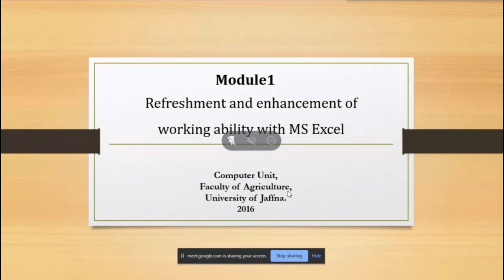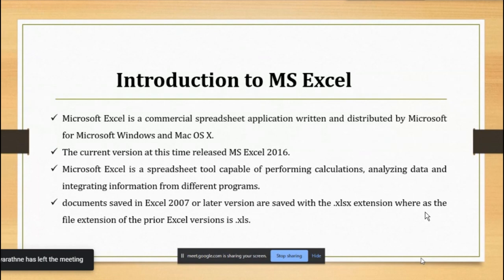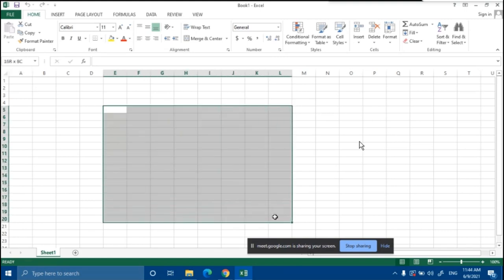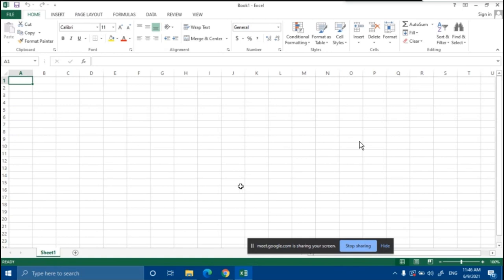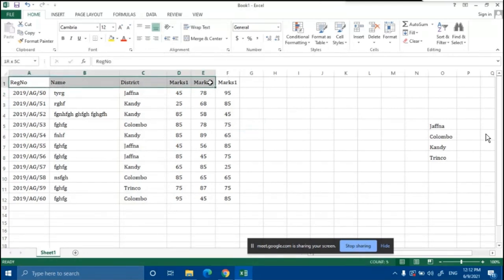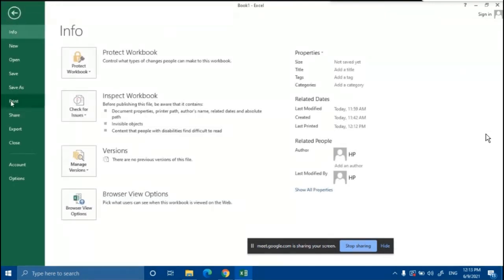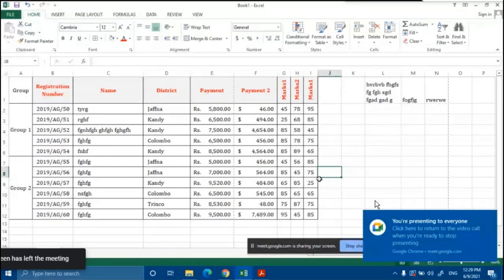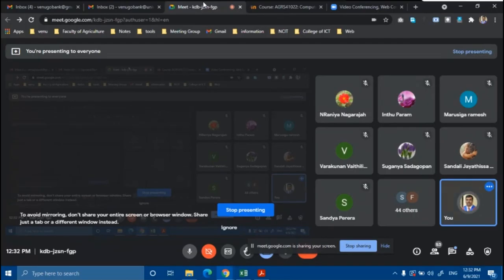Excel Lecture | Part 01 |Pocket Science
This Video only for Faculty of Agriculture ,University of Jaffna
By :
Mr. K. Venugoban
M.Sc. in Computer Science (UOP, Sri Lanka), B.Sc. (Hons)(UOJ, Sri Lanka)
Instructor in Computer Technology
Faculty of Agriculture
University of Jaffna